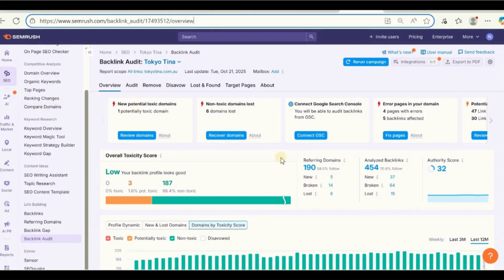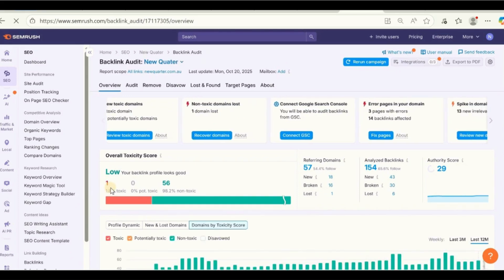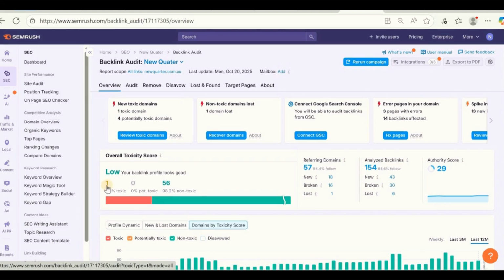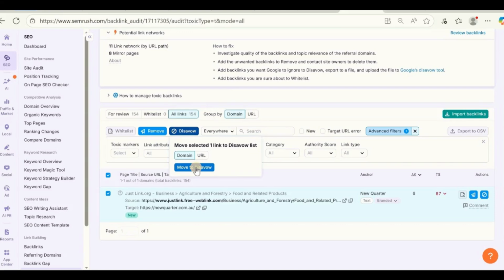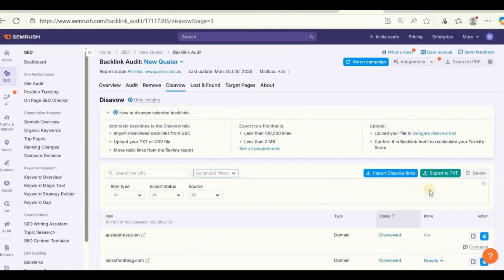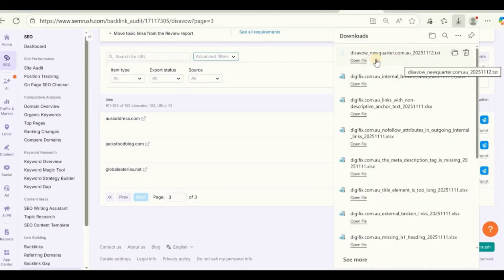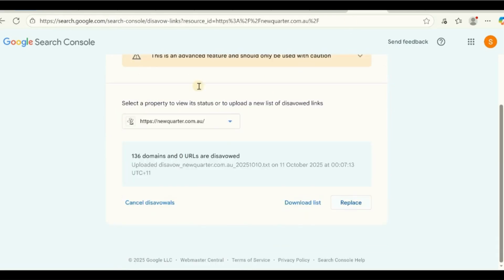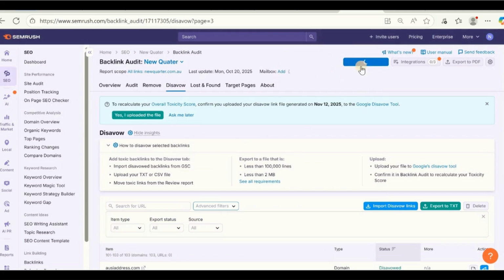The SEO Mistake Killing Your Rankings Right Now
🔥 Toxic backlinks can destroy your Google rankings without warning! In this video, I’ll show you how to find and remove toxic links using Semrush step by step.

If your website traffic is dropping or your SEO is not improving, toxic backlinks could be the reason. This tutorial is perfect for beginners, bloggers, SEO experts, and website owners.

🚀 Tools Used:
👉 Semrush
👉 Google Disavow Tool